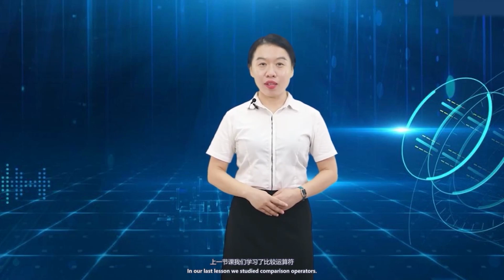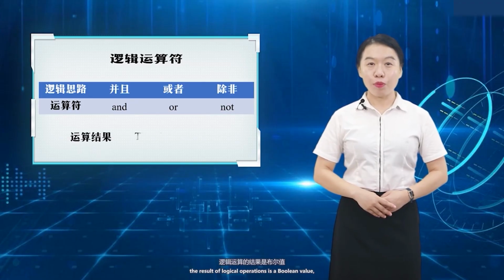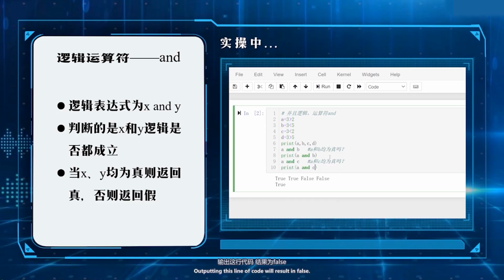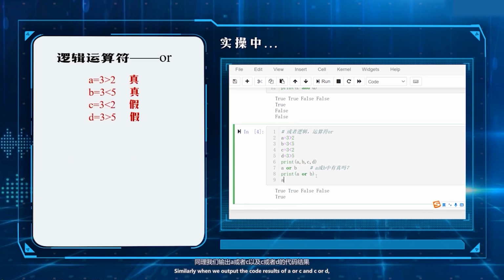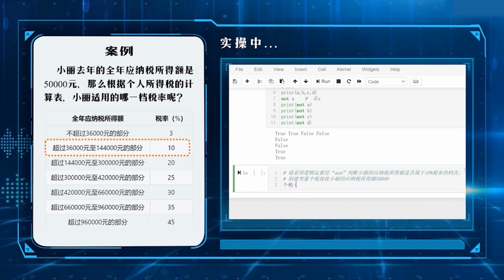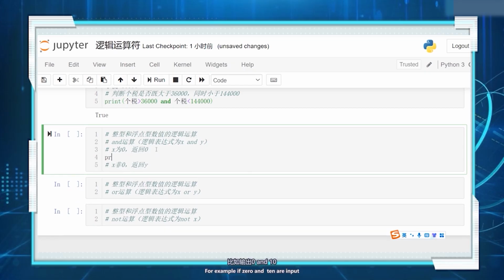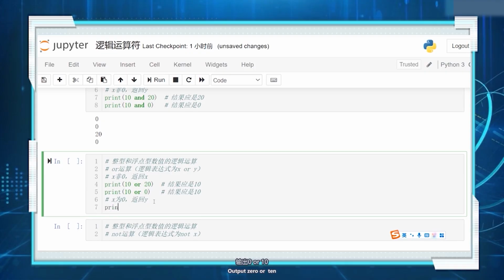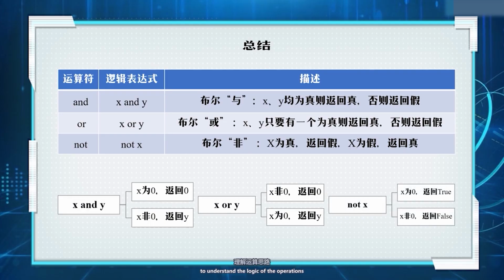2.4 Logical Operators - Determining Tax Rates